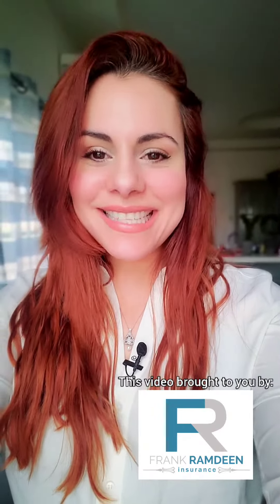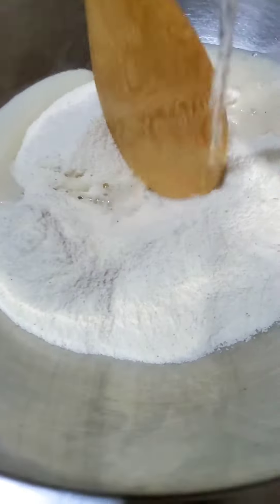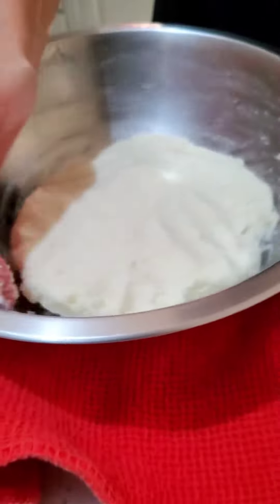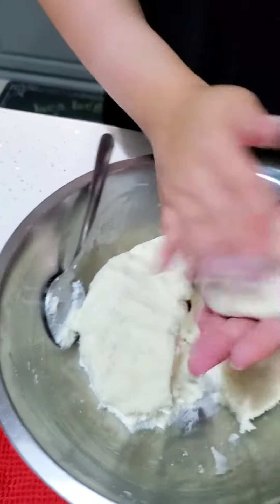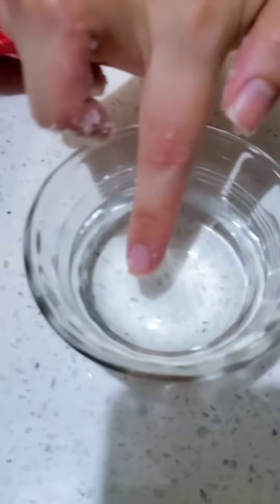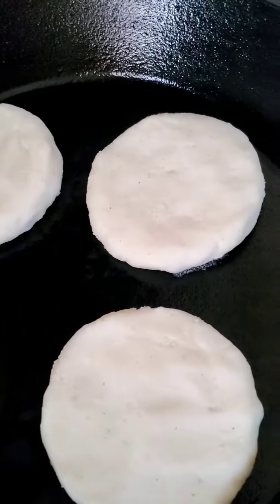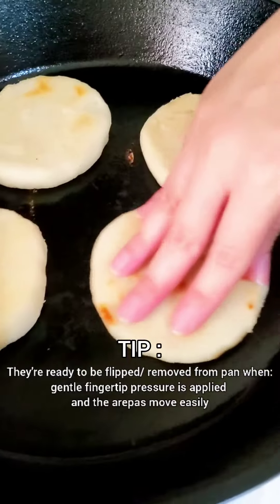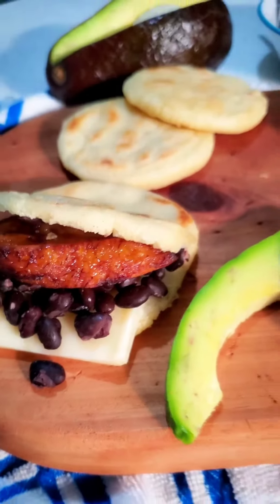VERY EASY Arepa Recipe| Only 3 Ingredients!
Arepas made with only 3 ingredients.

Gluten Free Corn Bread that's simple and delicious. Can be eaten anytime of day, on its own, as an accompaniment to a meal or sliced and stuffed sandwich style with a variety of fillings.